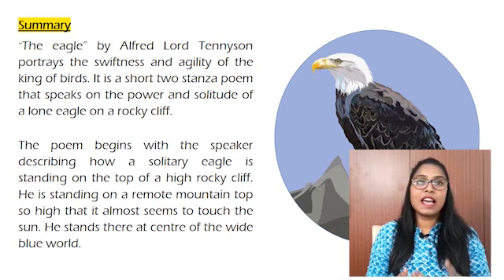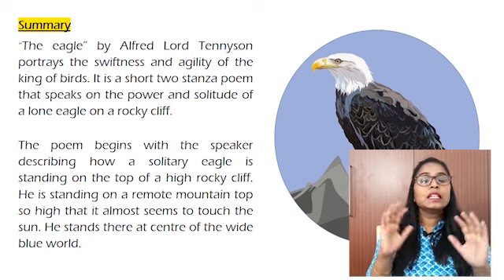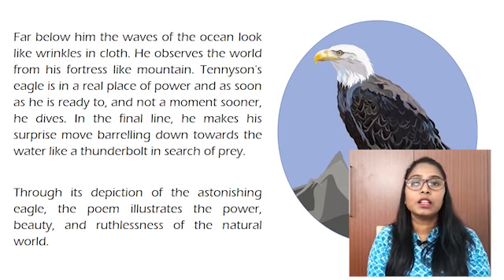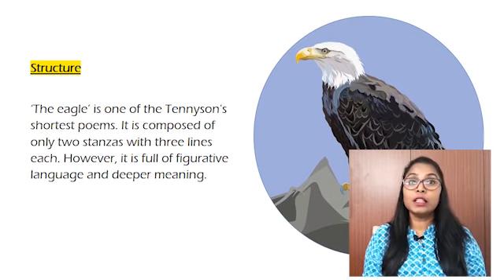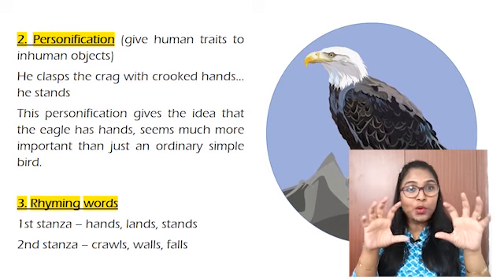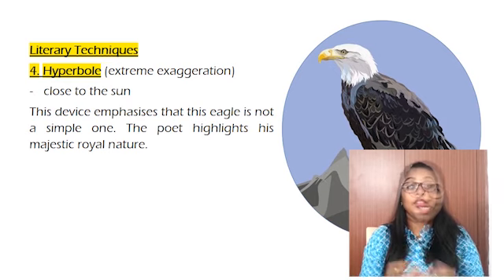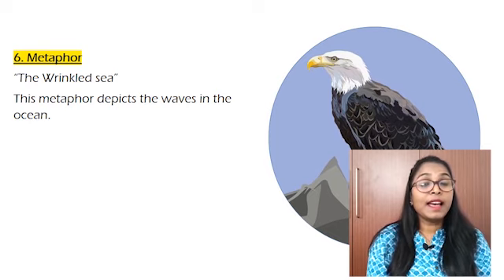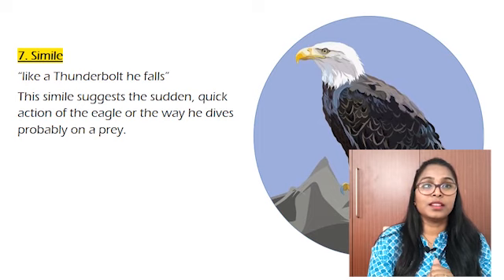The Eagle| Chapter 1 | The English Channel| English Literature Reader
Explanation, Summary and Literary Techniques explained